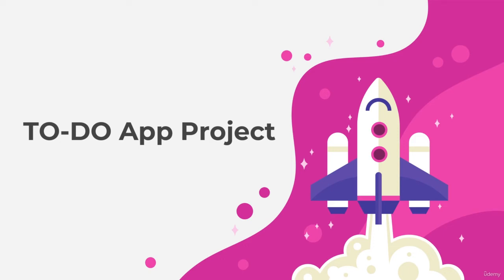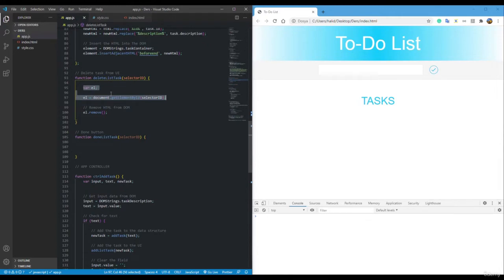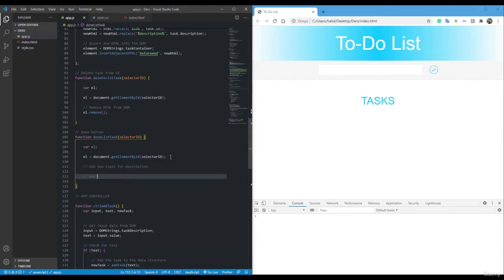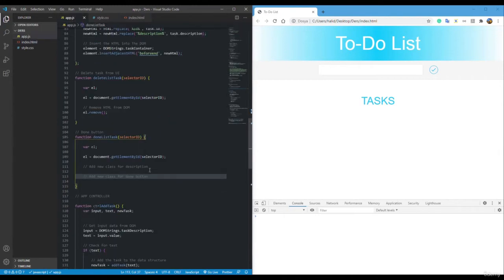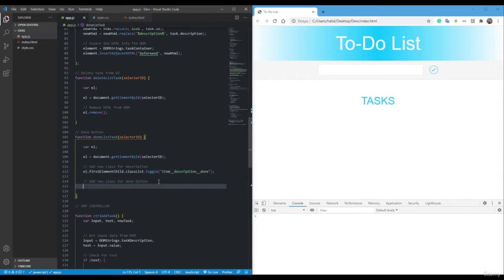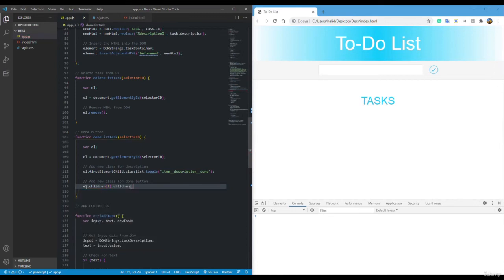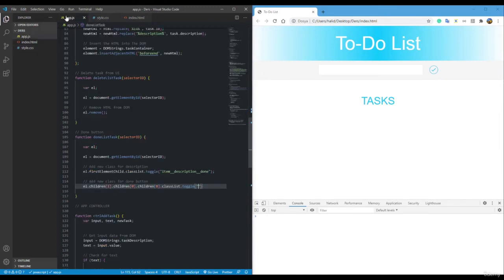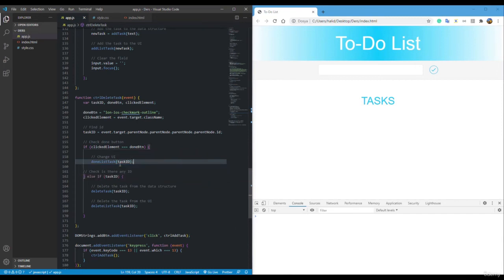9 Javascript Done Task In User Interface (JAVASCRIPT TODO APP PROJECT) TUTORIAL FOR BEGINNERS